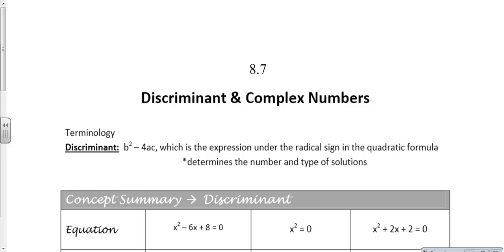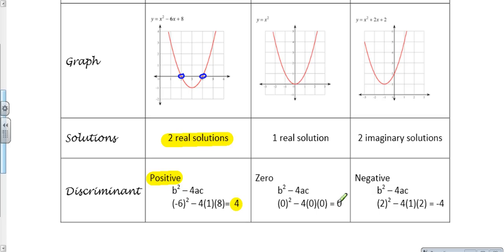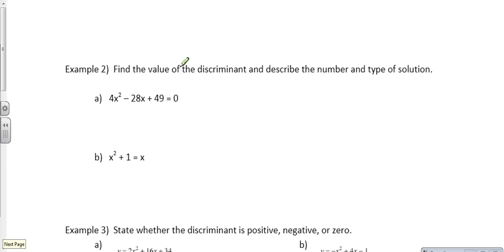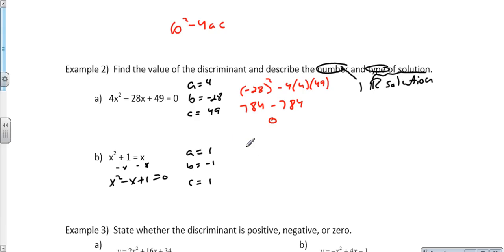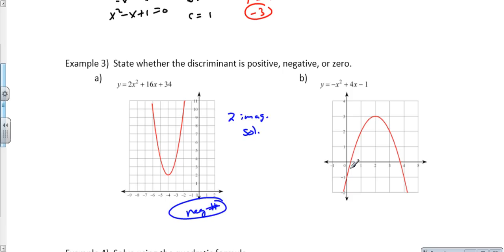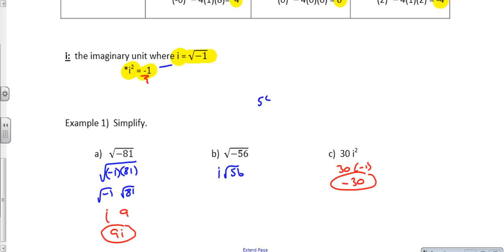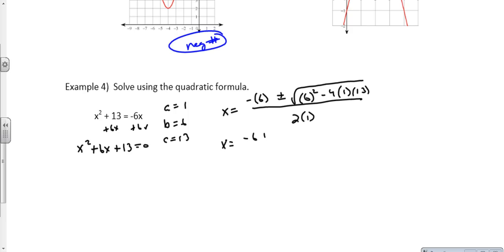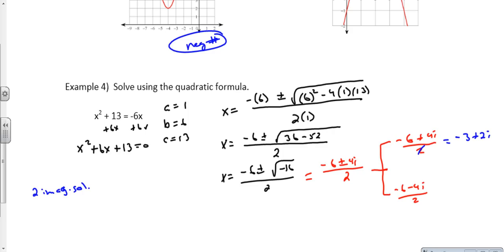A1 L8.7 Warneke.avi